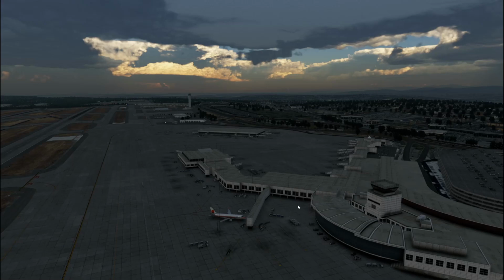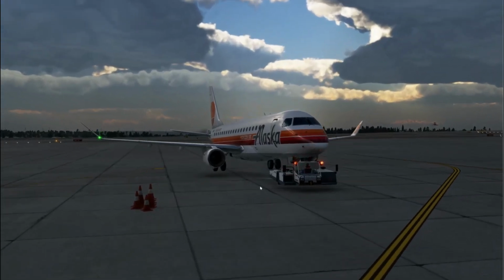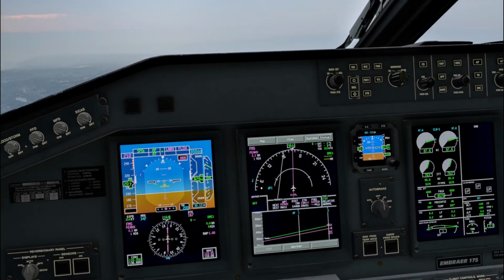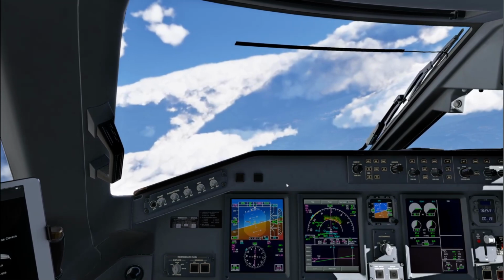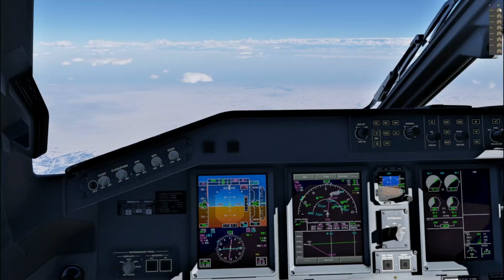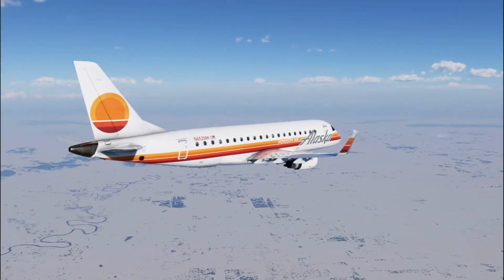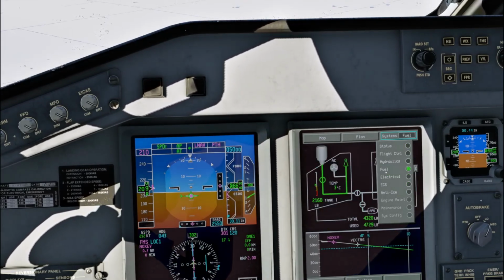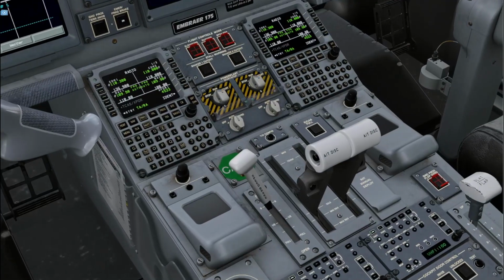Realistic E175 Flight Into Weather | KSEA → CYEG | X-Plane 12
Experience a realistic Embraer E175 flight from Seattle–Tacoma International Airport (KSEA) to Edmonton International Airport (CYEG) in X-Plane 12.